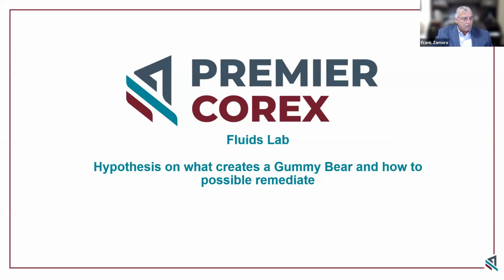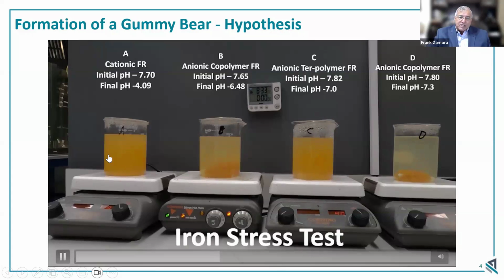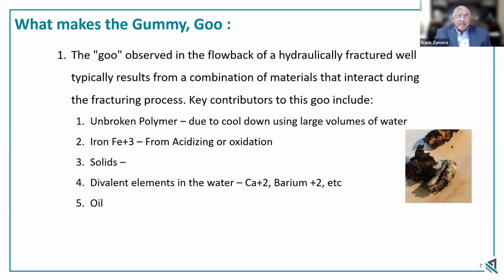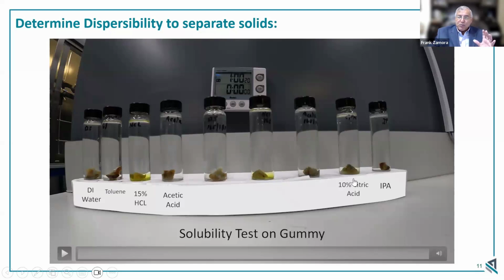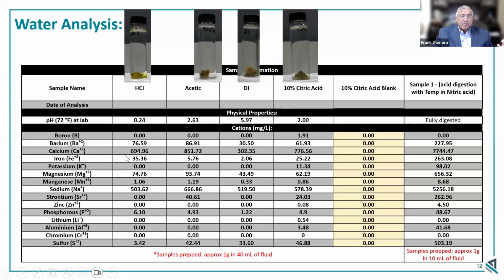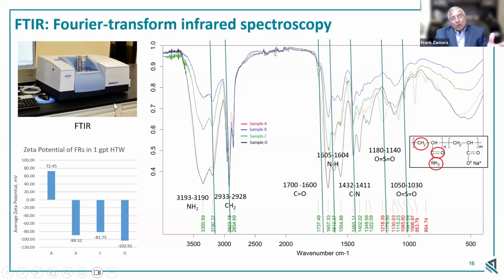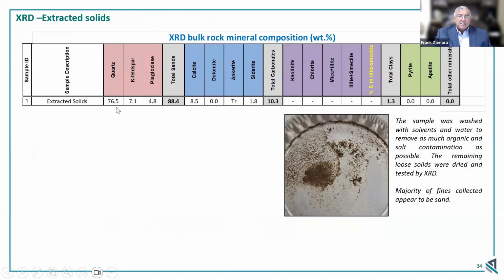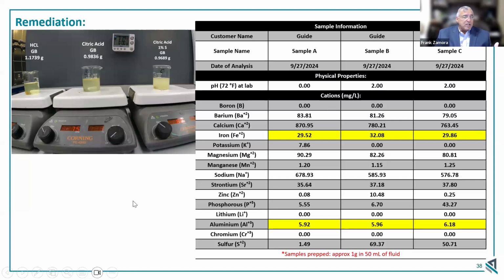Premier Corex (NSI)ights: Hypothesis on the formation of Gummy Bears aka Shmoo, Goo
Premier Corex, are delighted to be guest speakers on this webinar in collaboration with NSI Technologies: Hypothesis on the Formation of Gummy Bears (aka Shmoo, Goo).

In this session, our experts explore the formation mechanisms and characteristics of unusual subsurface phenomena, commonly referred to as “Gummy Bears,” “Shmoo,” or “Goo.”

Key Topics Covered:
👉Observations of “Gummy Bears,” “Shmoo,” and “Goo” in the subsurface
👉Proposed hypotheses for their formation
👉Implications for reservoir behavior and engineering decisions
👉Lessons learned from field studies and case examples

The webinar provides insights into reservoir processes, material interactions, and field observations, helping geoscientists and engineers better understand these rare but impactful occurrences.